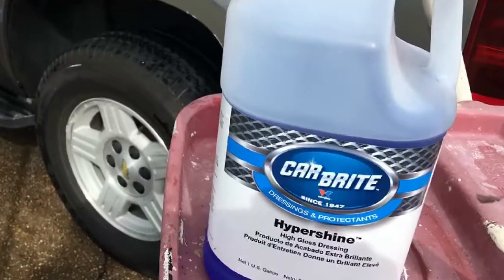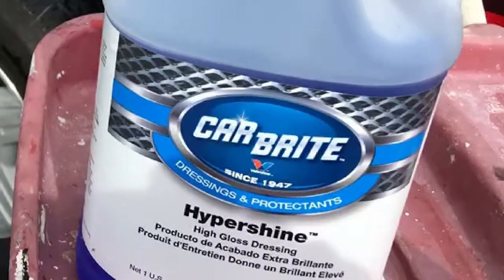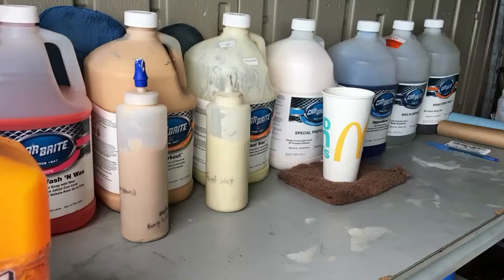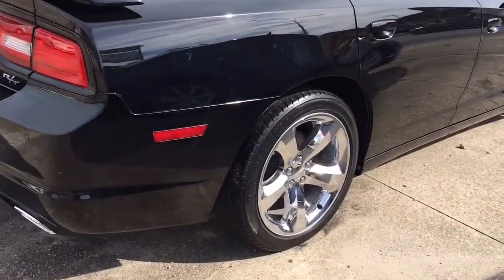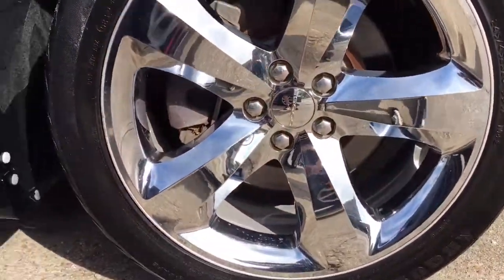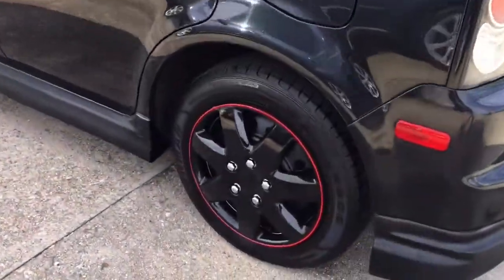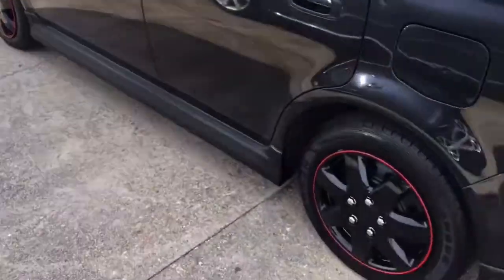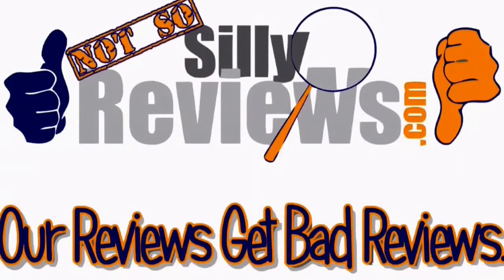Car Brite HyperShine Review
If you're looking to get commercial grade detailing products for your Car Lot, Auto Detailing business, or just to clean your own vehicles, check out what Car Brite has to offer.

In this video, you'll see my review and demonstration of the Car Brite auto detailing product that gets the most use at my work, HyperShine dressing.

This stuff is good for shining up rubber and plastic trims and moldings as well as rubber tires.

Have you ever used a detailing product by Car Brite? Share your thoughts and experiences in the comments!

Do you want me to review a product of yours? Send it to me! Just use the form on my website! Here's the link: